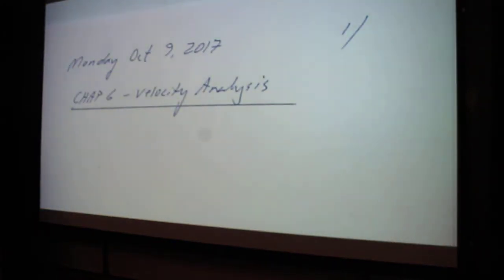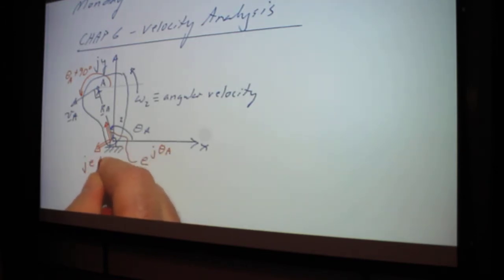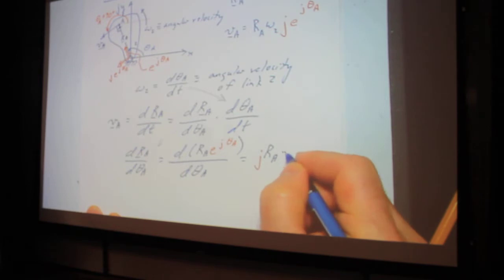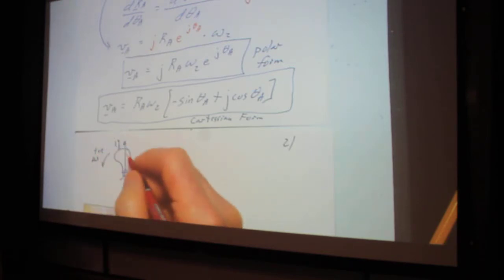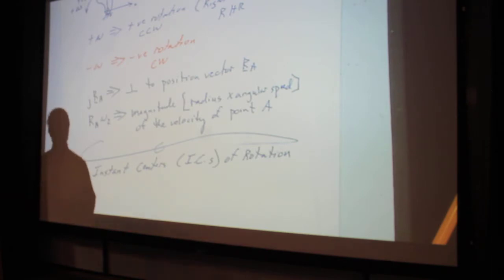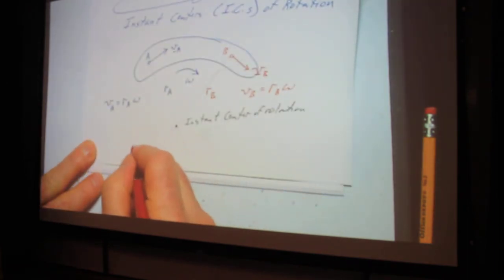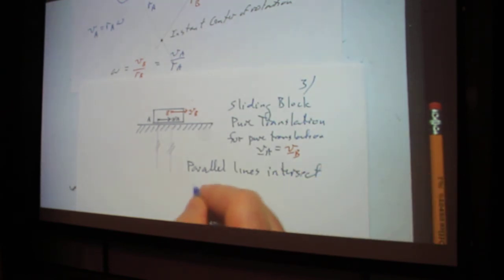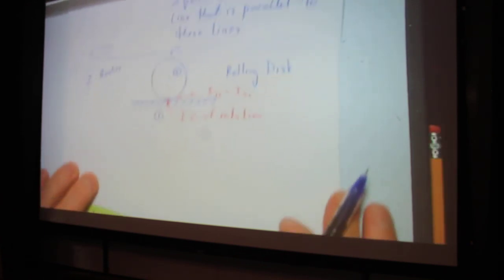Intro to Chapter 6 (Velocity analysis001)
10/9/2017 EMCH 332 Kinematics University of South Carolina - Columbia